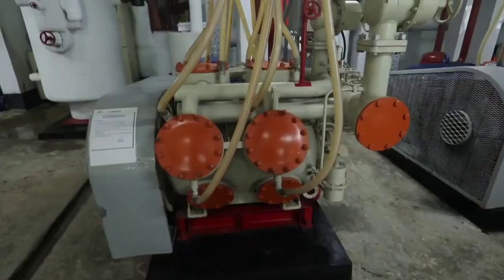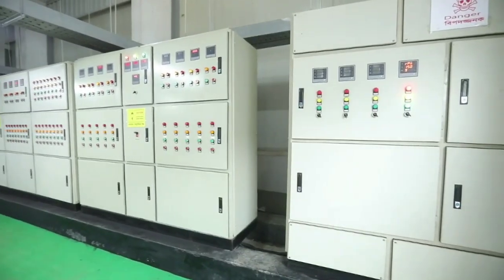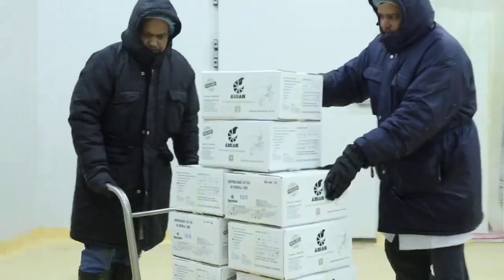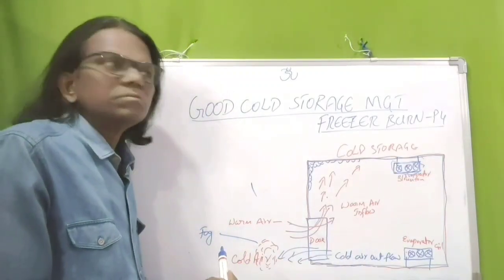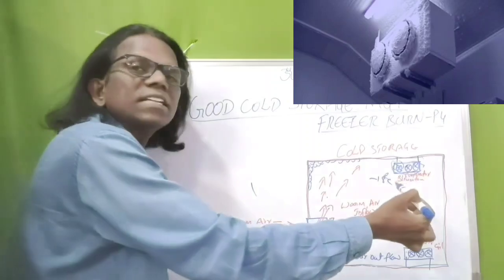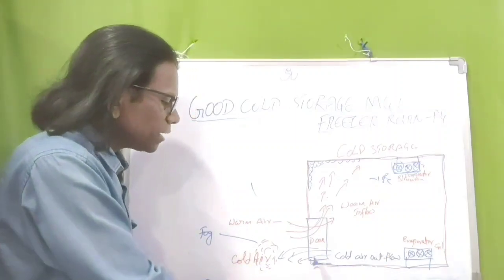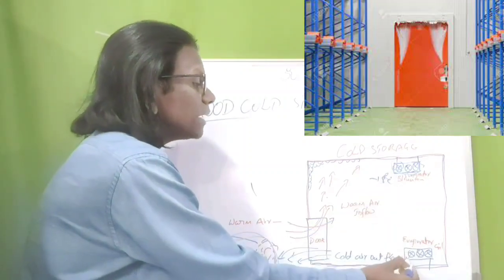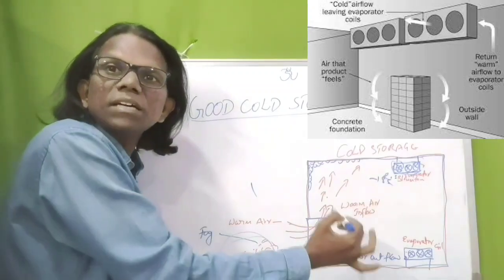Cold Storage Management in Food Industry Freezer Burn Part 4